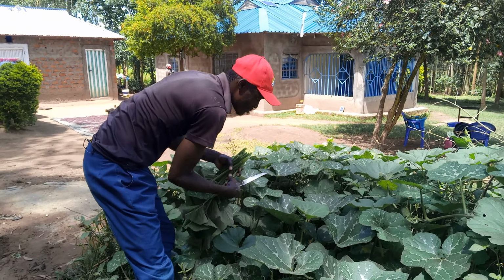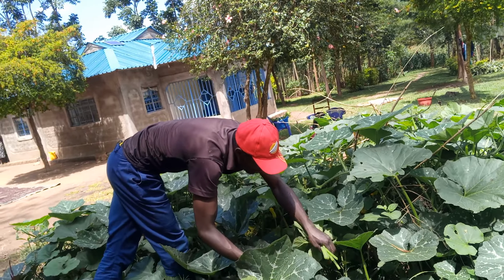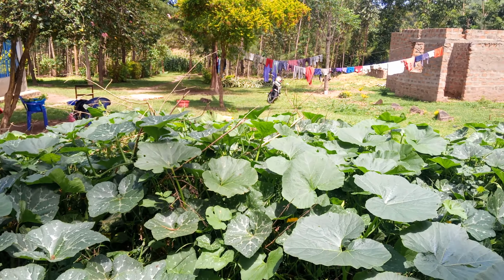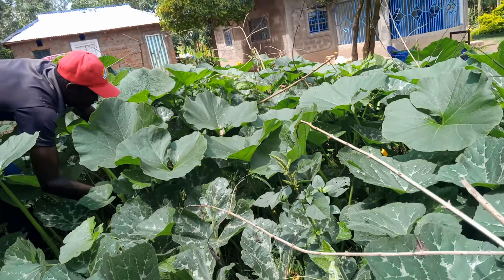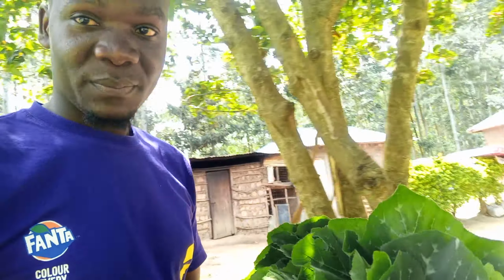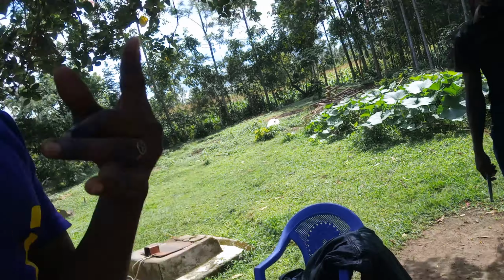See how i harvested the Pumpkins Leaves to Prepare for Our Dinner in an African Village/crazy